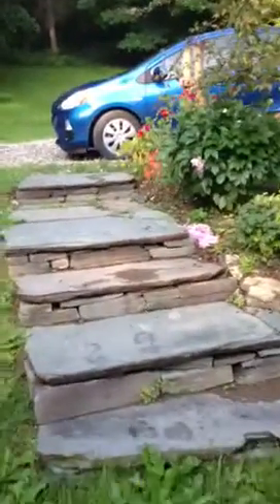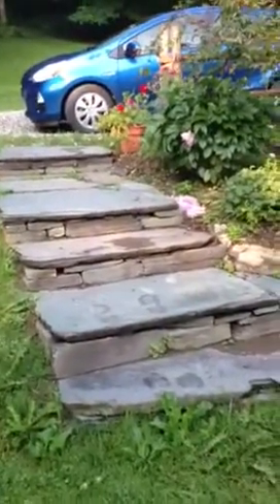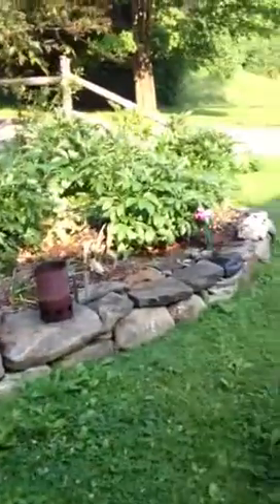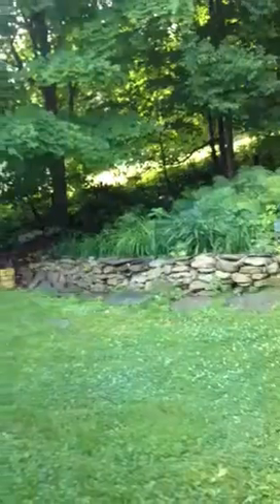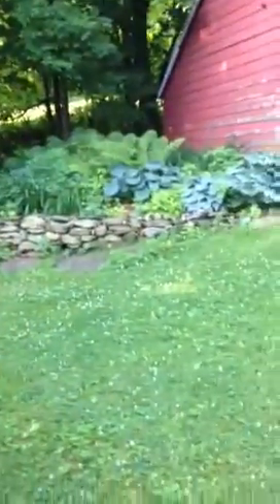Inge House Tour 2